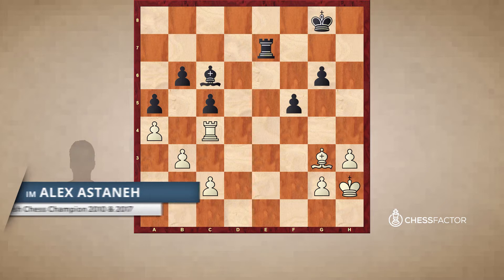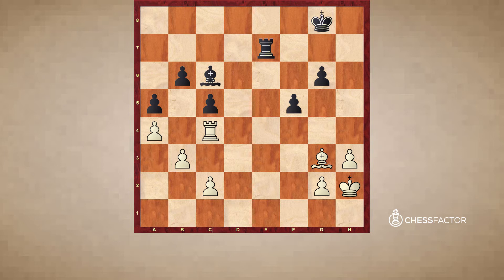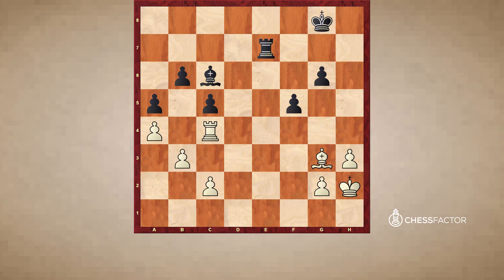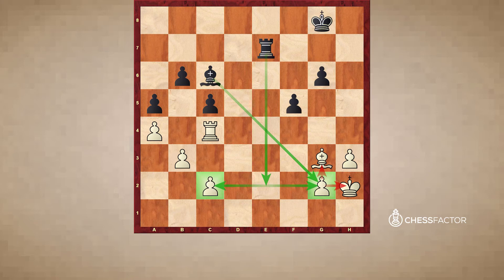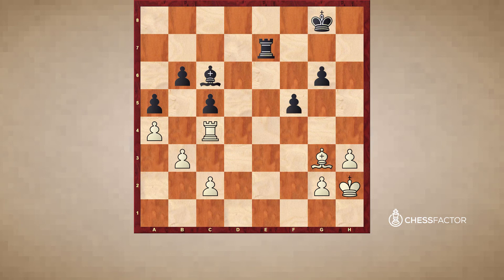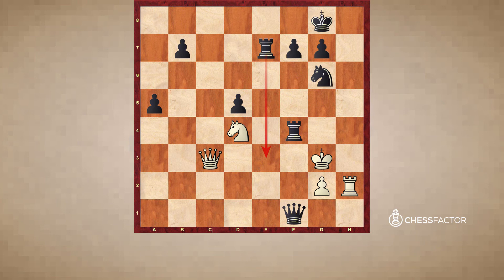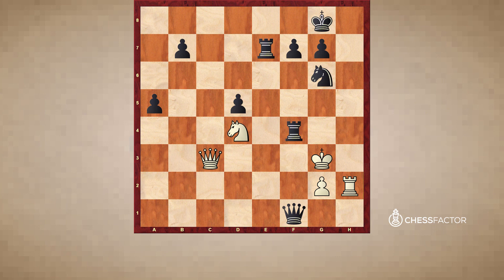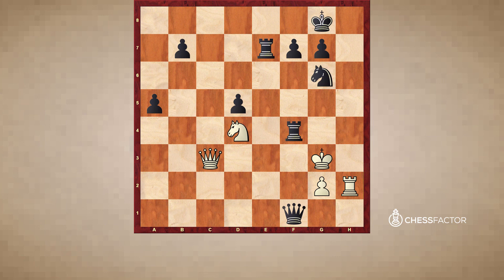How to identify Threats in Chess | Chess Basics for Beginners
In this video, IM Alex Astaneh is teaching you how to identify the threats of your opponent.

Summary:
- Identifying threats is a skill that is never fully mastered in chess. It does not matter how good you are you will from time to time always miss a threat.

- There are many factors to take into account in order to identify threats. It’s impossible to make an exhaustive analysis of all these factors for our purposes. In this video, you learned some of these factors based on practical examples.

- Always watch out for King safety.